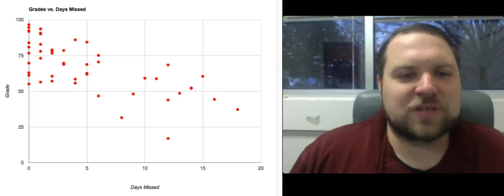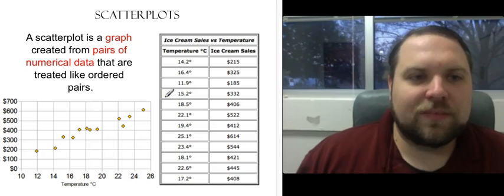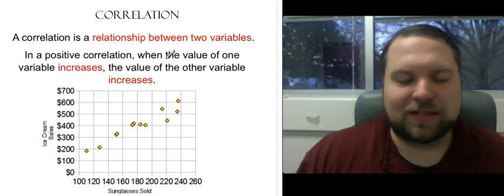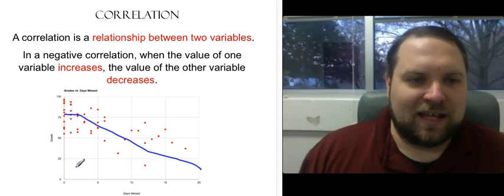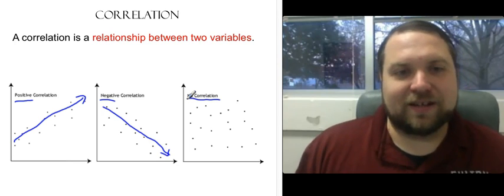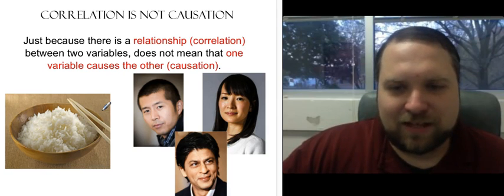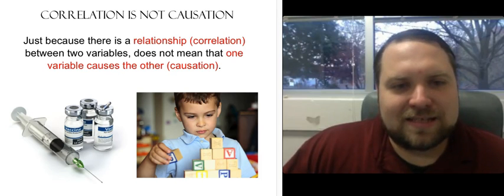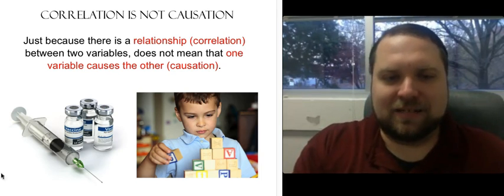Scatter Plots and Correlation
In this video, we will look at the concept of scatter plots and correlation of variables, including a discussion of the difference between correlation and causation.